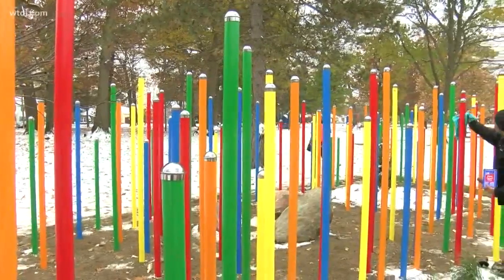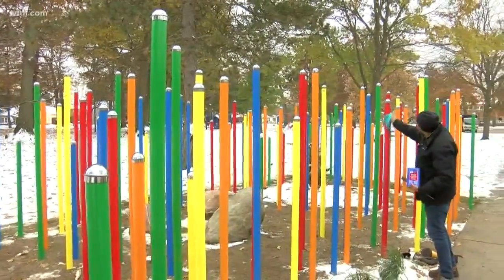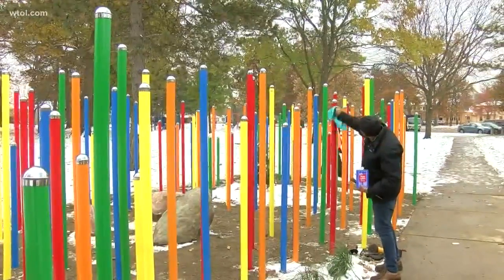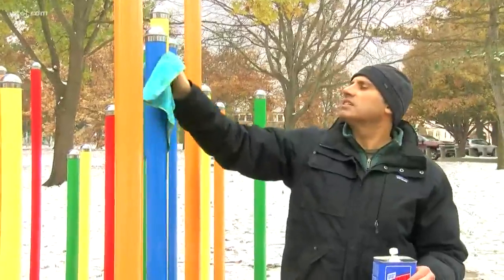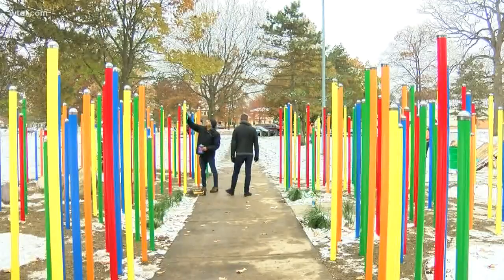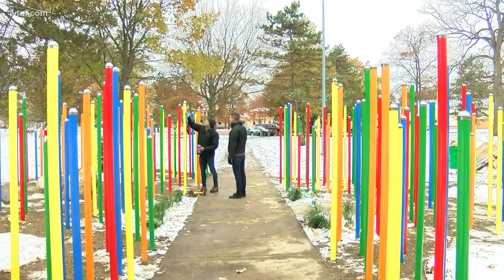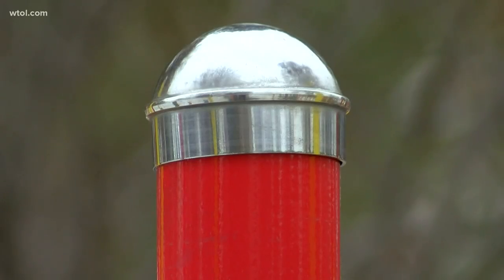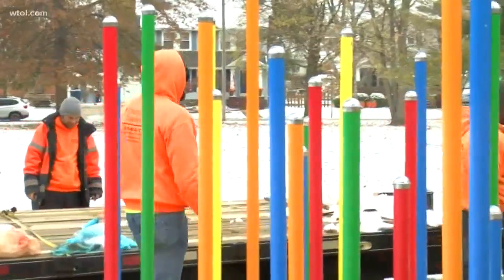New outdoor art installation brightens up part of west Toledo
'Close, Closer, Closest' is across from Blessed Sacrament at Close Park and features individually colored steel poles representing each house in the neighborhood.